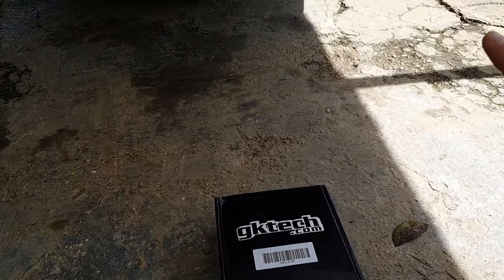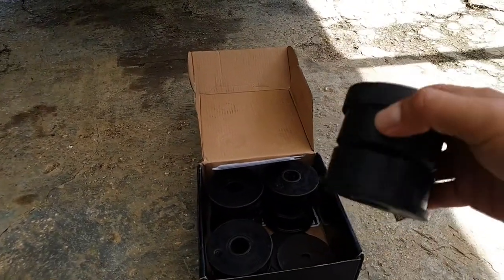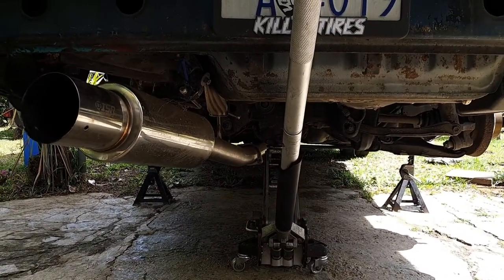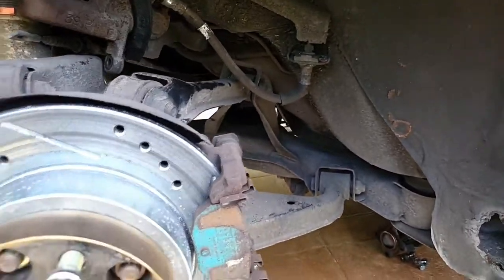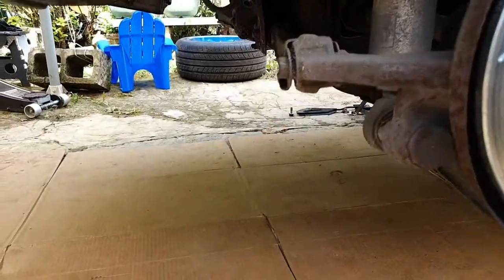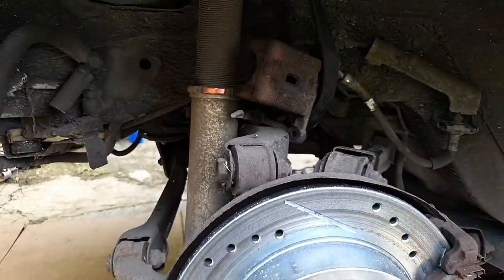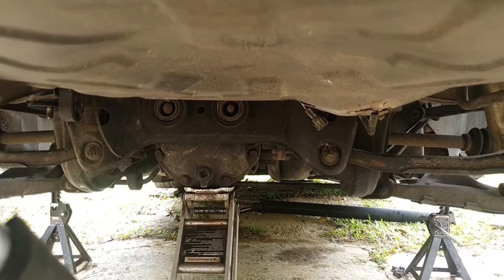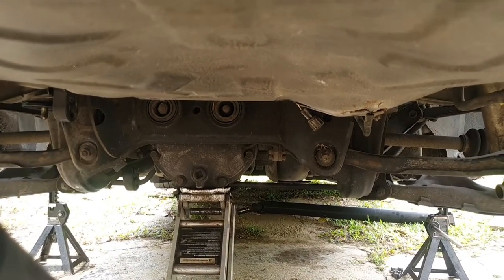S14 gets new rear subframe bushings | GKtech polyurethane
Back when I first replaced the Oem rear subframe bushings, I ended up cutting too much of the sleeves which didn't allow me to properly install the Energy Suspension bushings. Very happy with the rear subframe bushings from gktech. Highly recommend them for poly bushings and all other drift products for schassis or r chassis.